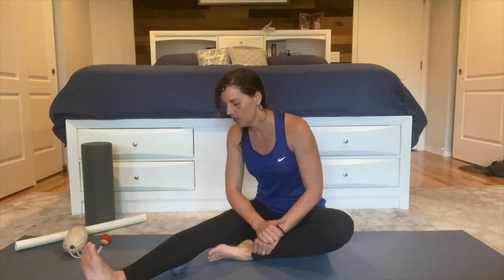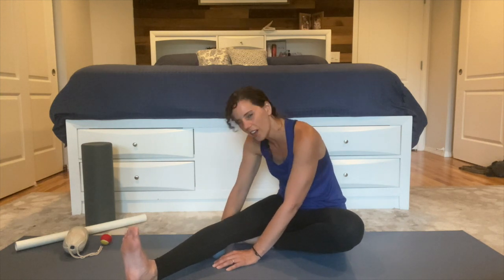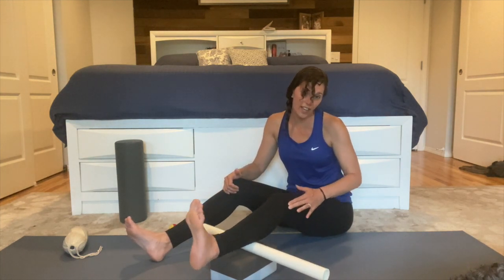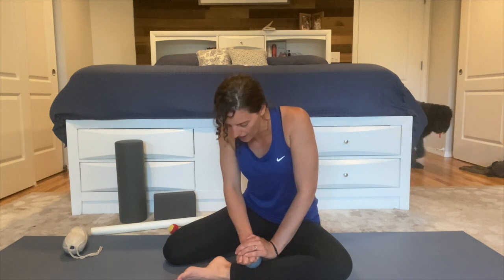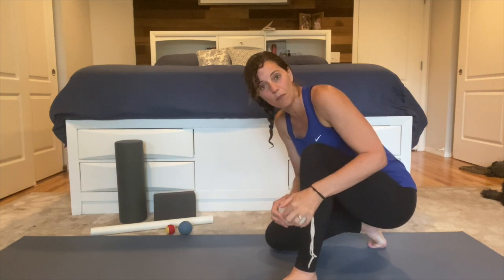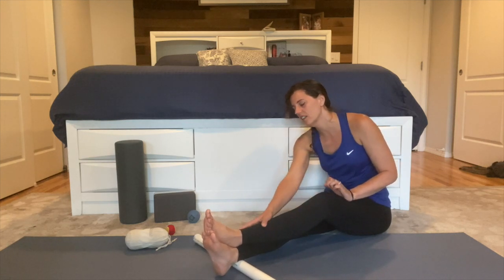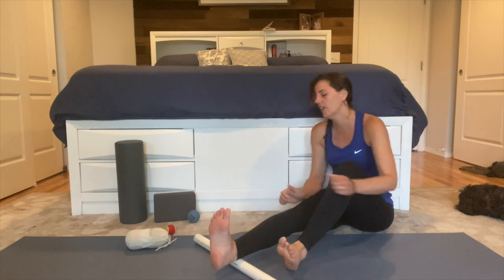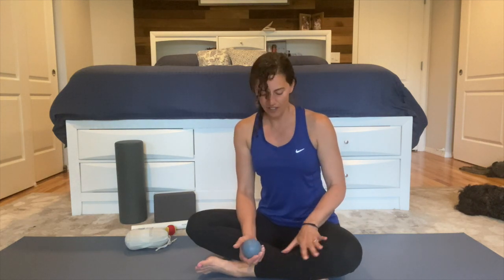SMR Wk 2 low leg & ankles HD 720p